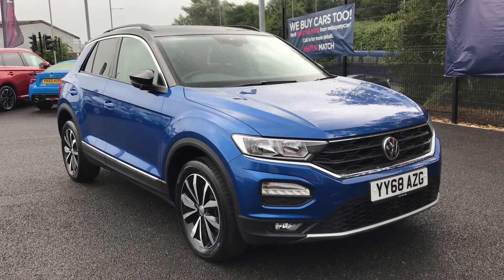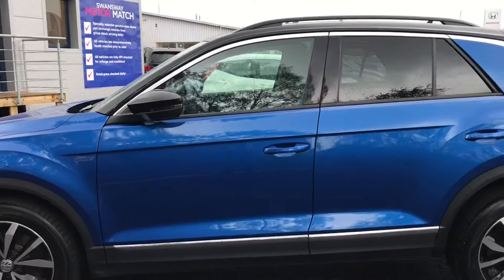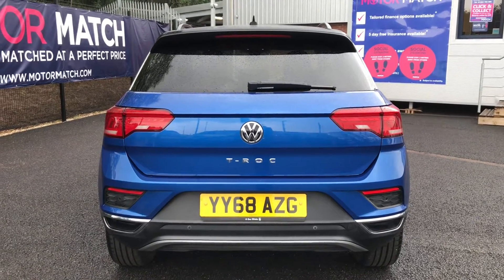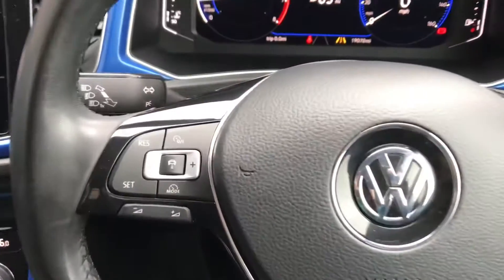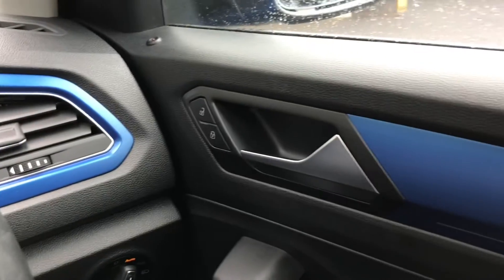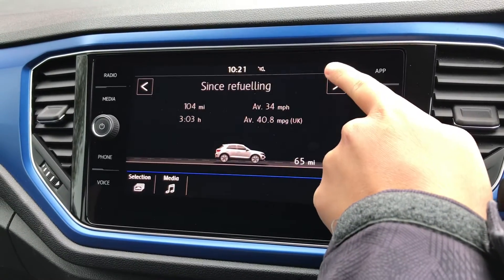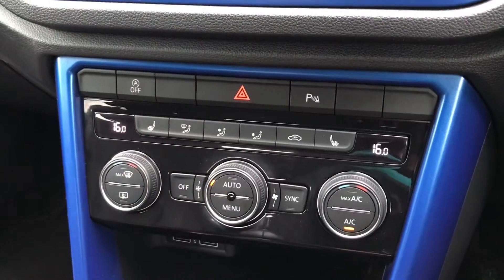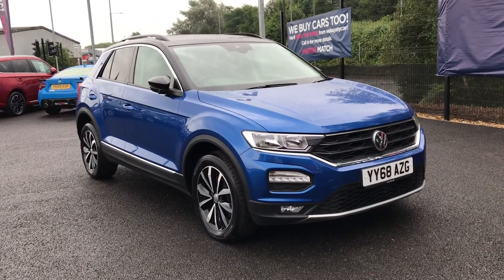Used Volkswagen T-Roc 1.0 TSI Design (s/s) 5 Door - Motor Match Bolton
Just into our stock, this Volkswagen T-Roc 1.0 TSI Design (s/s) 5 Door  in Blue, is now available for sale from Motor Match Bolton.

Reg number: YY68AZG
Fuel: Petrol
Transmission: Manual
Engine Size: 1.0
Mileage: 19,070

Features include:
Front and Rear Parking Sensors With Rear View Camera

Take a look at this lovely Volkswagen T-Roc that has been looked after by the 2 previous registered owners and has covered 19,070 miles which is low mileage for the vehicles age. This SUV is spacious, comfortable and practical. Looking at the exterior it features LED daytime running lights, halogen headlights, front fog lights, front and rear parking sensors with rear view parking camera, 17" alloy wheels, electric folding body coloured wingmirrors with integrated indicators, rear tinted glass, roof rails. Looking at the interior it features leather multifunction steering wheel, adaptive cruise control, cloth seats, front heated seats, 2 zone electronic air conditioning, DAB radio, Bluetooth, car-net app connect.